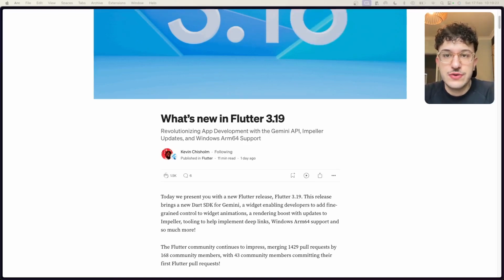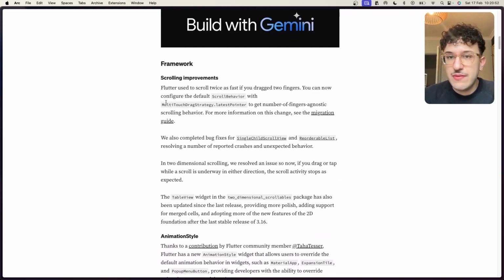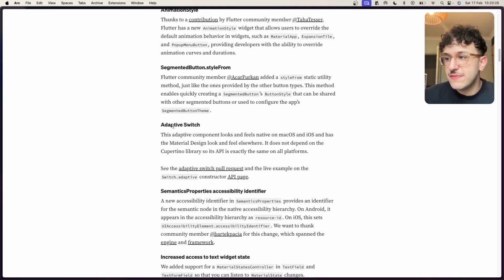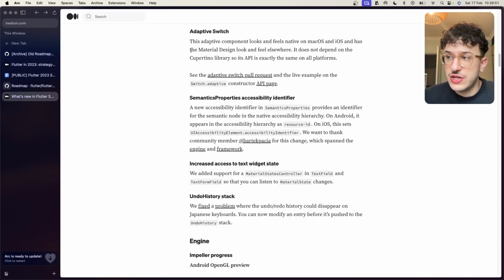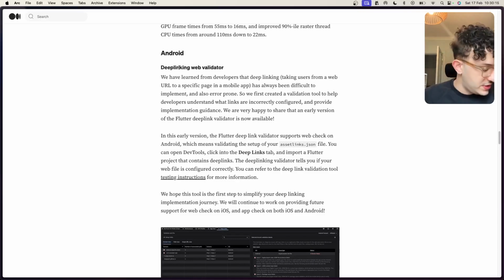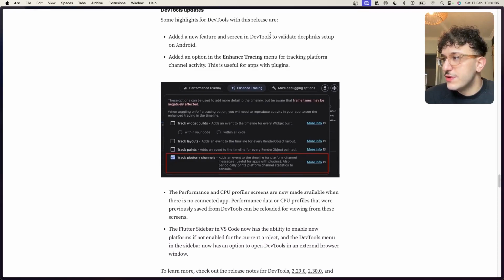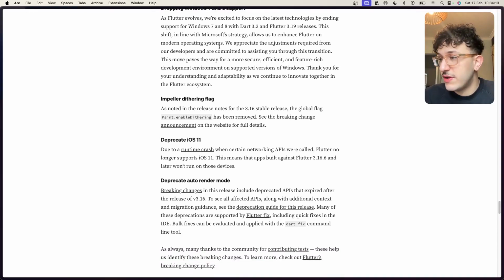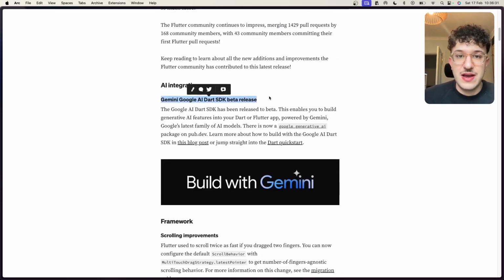What's New in Flutter 3.19? Gemini AI, Impeller for Android and More!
Hey folks! In this video I want to talk about the latest Flutter release, 3.19. We'll look through the Medium article with the release notes published by Kevin Chisholm at Google to see what has been added to the framework this time. Highlights include the Gemini AI SDK, Impeller preview for Android and Arm64 support for Windows. This release is packed with exciting announcements and I am looking forward to seeing what you think!

I hope this video brings some value to you and if it does, consider hitting that notification bell and subscribing to KarimCodes to receive all of the juicy Flutter updates in future. Cheers and happy coding!